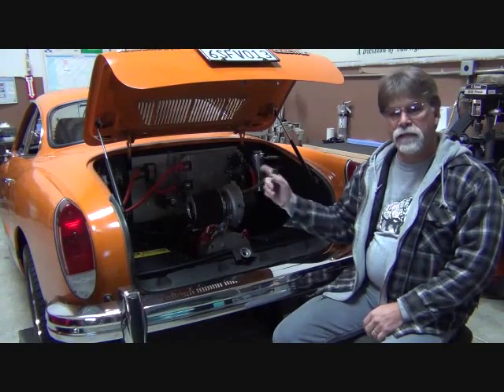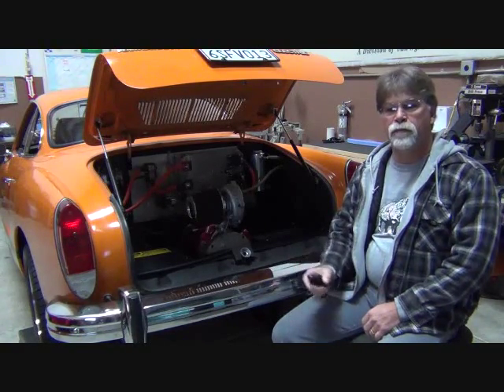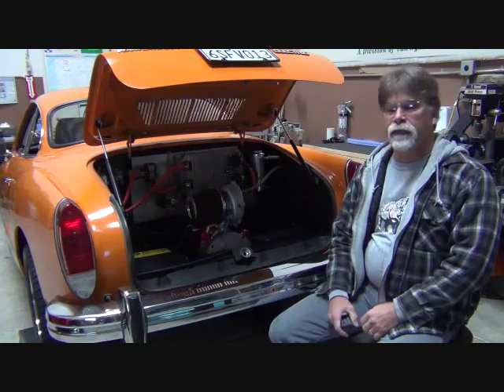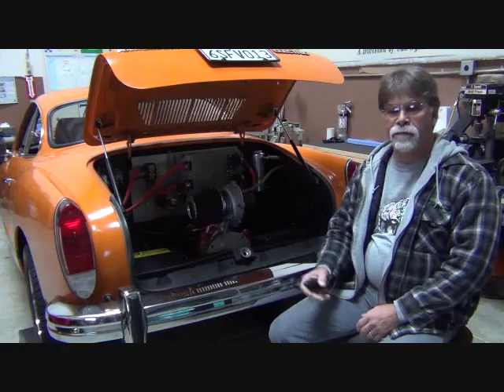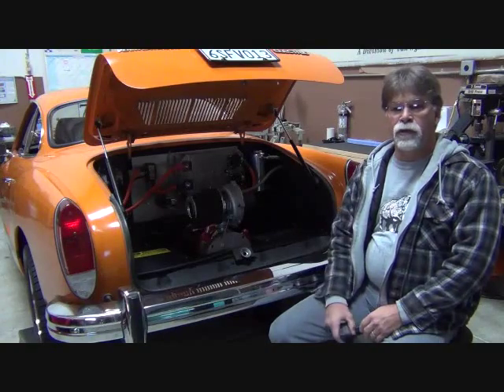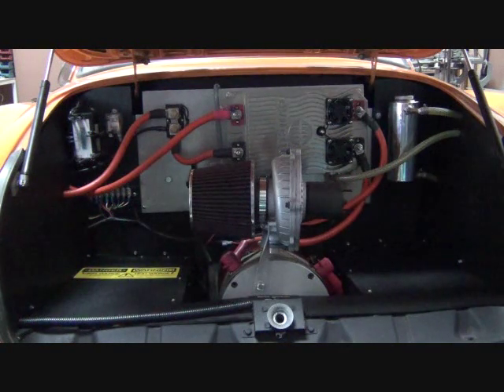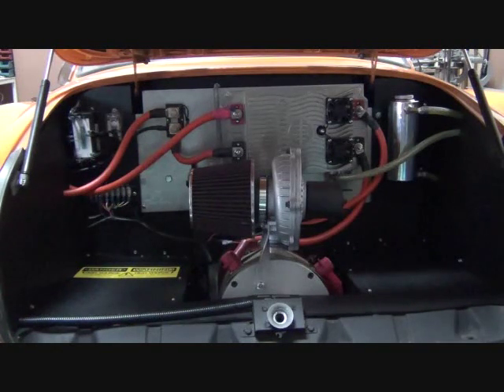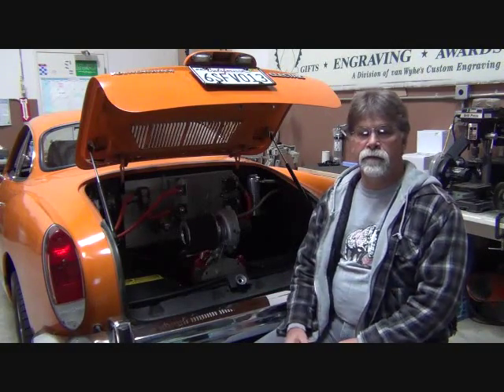Electric Karmann Ghia Repairs, Maintenance, and Improvements, Episode 1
Replacing the transaxle, doing maintenance on conversion, and installing rear disc brakes, on our 1974 Electric VW Karmann Ghia.